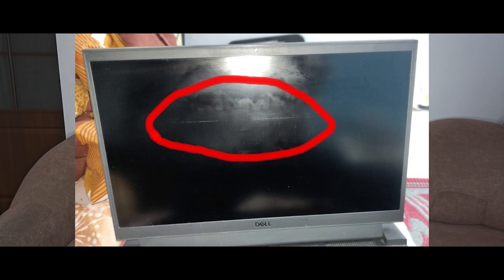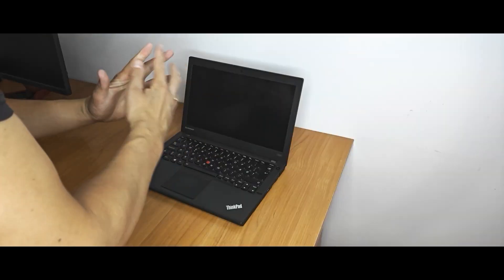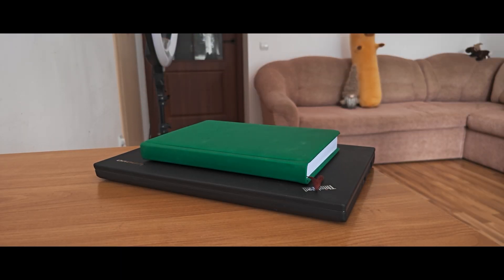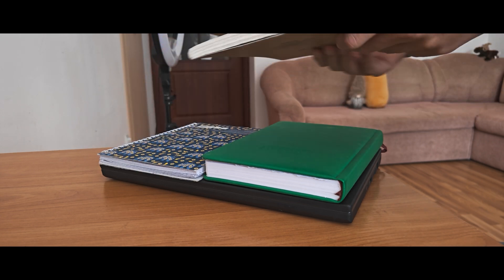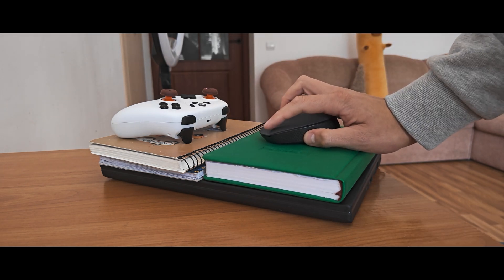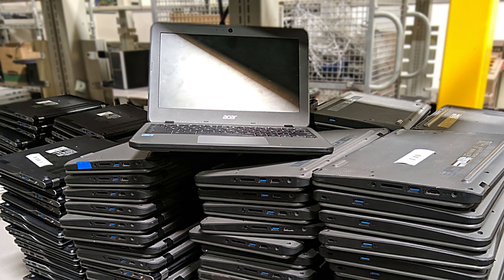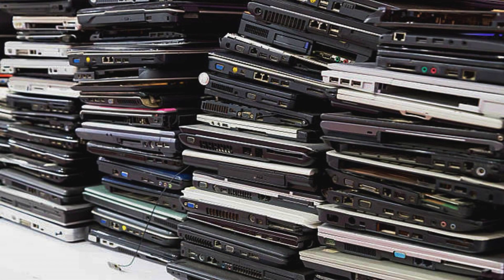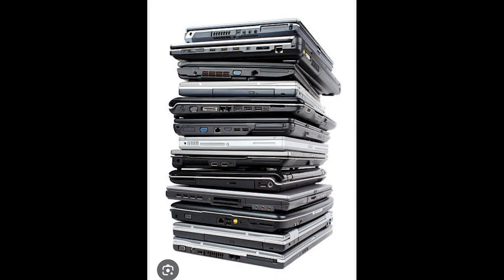Are You Making These Critical Laptop Mistakes?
Tips to Save Your Laptop Life!